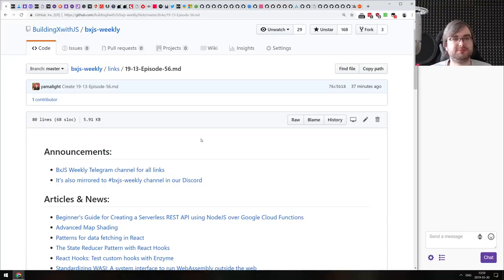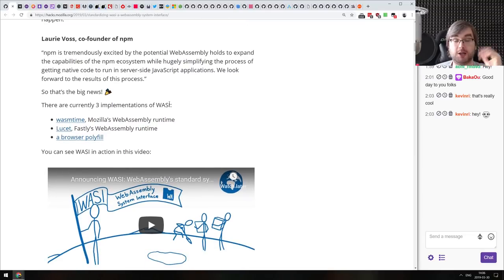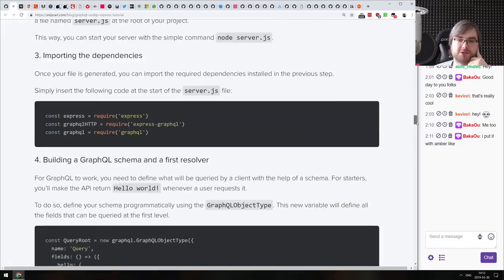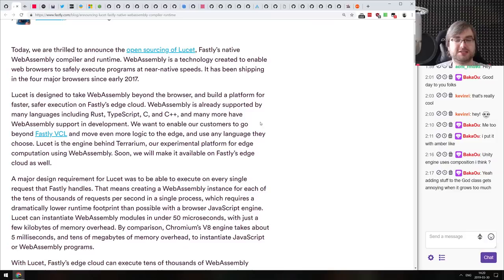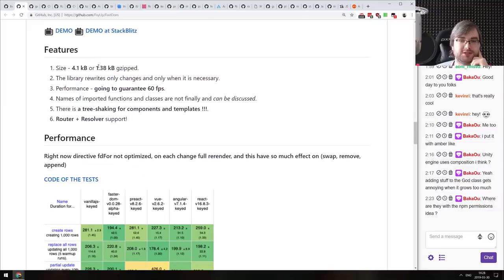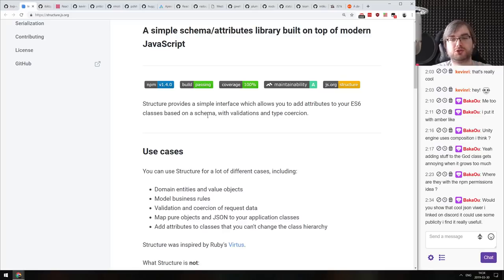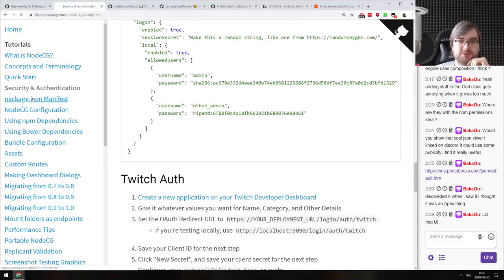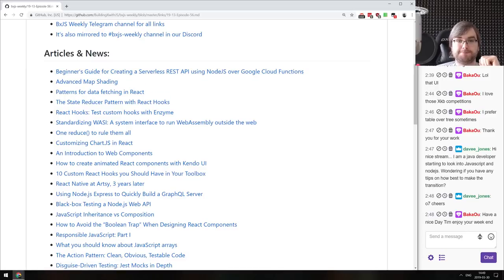BxJS Weekly Ep. 56 - Mar 30, 2019 (javascript news podcast)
Timestamps for news (huge thanks to SOLVM):

Announcements:

0:20 - BxJS Weekly Telegram channel for all links
1:00 - It's also mirrored to bxjs-weekly channel in our Discord

Articles & News:

1:20 - Beginner's Guide for Creating a Serverless REST API using NodeJS over Google Cloud Functions
2:42 - Advanced Map Shading
4:04 - Patterns for data fetching in React
4:40 - The State Reducer Pattern with React Hooks
5:38 - React Hooks: Test custom hooks with Enzyme
6:20 - Standardizing WASI: A system interface to run WebAssembly outside the web
8:50 - One reduce() to rule them all
9:22 - Customizing Chart.JS in React
10:20 - An Introduction to Web Components
11:00 - How to create animated React components with Kendo UI
12:05 - 10 Custom React Hooks you Should Have in Your Toolbox
13:05 - React Native at Artsy, 3 years later
14:05 - Using Node.js Express to Quickly Build a GraphQL Server
14:35 - Black-box Testing a Node.js Web API
15:35 - JavaScript Inheritance vs Composition
16:12 - How to Avoid the “Boolean Trap” When Designing React Components
17:10 - Responsible JavaScript: Part I
17:52 - What you should know about JavaScript arrays
18:22 - The Action Pattern: Clean, Obvious, Testable Code
19:12 - Disguise-Driven Testing: Jest Mocks in Depth

Tips, tricks & bit-sized awesomeness:

19:58 - JavaScript is now #1 in RedMonk's Programming Language
20:33 - When should I use preact compat?
20:47 - Announcing Lucet: Fastly’s native WebAssembly compiler and runtime
21:34 - Easily identify problems in Node.js applications with Diagnostic Report
22:24 - Bending Jest to Our Will: Restoring Node's Require Behavior
23:00 - Building Spotify’s New Web Player
23:25 - Introducing experimental integrity policies to Node.js
25:00 - New ESM implementation landed in Node core behind the flag
25:55 - The shortest way to conditional insert properties into an object literal
26:45 - Introducing the JetStream 2 Benchmark Suite
Releases:

27:40 - TypeScript 3.4
28:02 - Node v11.13.0

Libs & demos:
28:25 - FastDom
29:26 - eslint-plugin-proper-ternary
30:36 - cWS
31:19 - majestic
31:40 - trading-vue-js
32:13 - salteen
32:38 - Mosaic
33:33 - react-particles-webgl
34:30 - structure.js
35:40 - eo-locale
36:02 - react-hook-form
36:38 - formal
37:17 - read-time-estimate
37:30 - react-formalized
38:10 - byproxy
38:45 - Mongoku
39:09 - apexcharts
39:32 - React95
40:05 - natuive
40:34 - media-player-element
40:55 - plume
41:45 - plumier
42:22 - nodecg
43:10 - cube.js
43:42 - PreVue
44:10 - Librefox
44:30 - JS1k 2019

Interesting & silly stuff:

46:42 - A dev trained robots to generate “garbage” slot machine games—and made $50K